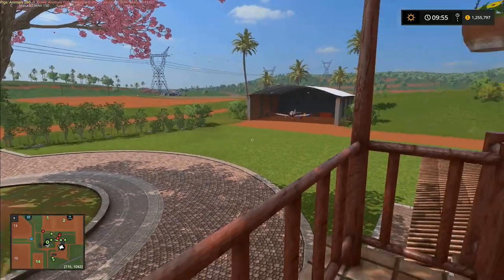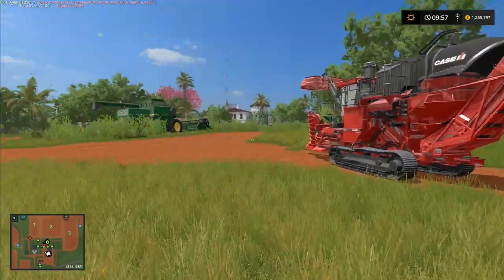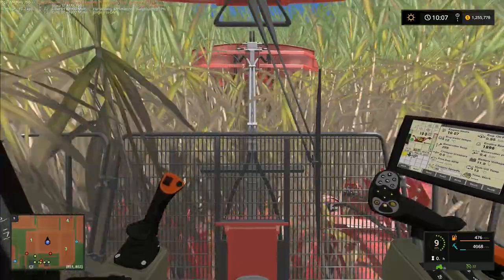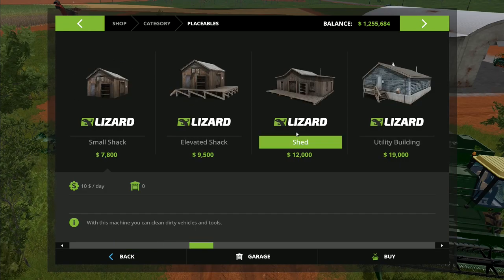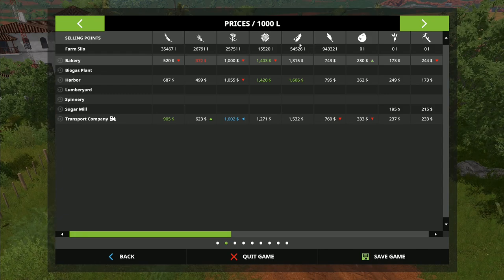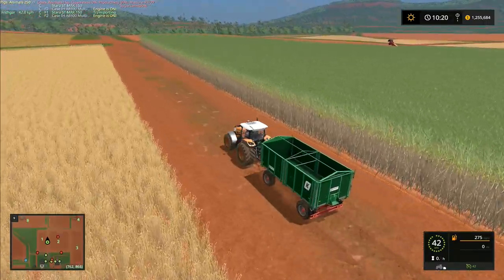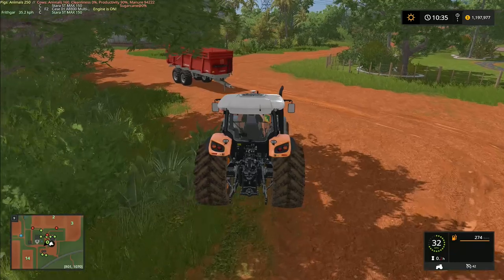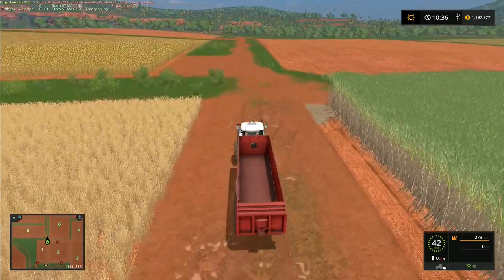Let's Play FS17, Estancia Lapacho #4: Sugar Cane Harvest!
South America, the beautiful estate of Estancia Lapacho.  We have Brahman cows, pigs and lots of land, farming a variety of crops including sugarcane!
Things get serious today!  For our first realistic episode, we're making a start on the sugarcane fields.  What we'd like to do is set up one half of the field being cut with the hired help, and the other half being cut with us pulling trailers.  So today we're getting the hired help and a trailer set up and running so that we're able to leave them to it, stopping to empty the trailer when it's needed.  We're also looking at the combines we have, as well as some possible future upgrades for later in the series!

Our question for the week - 'Do we buy fields 13 and 15, or do we buy field 29 to complete our farm?'  Remember folks, it's your vote, it's your game!

Toll package which includes the autoload trailer, is included in the Broadacres download package and can be found